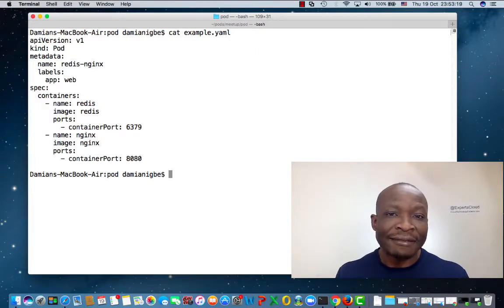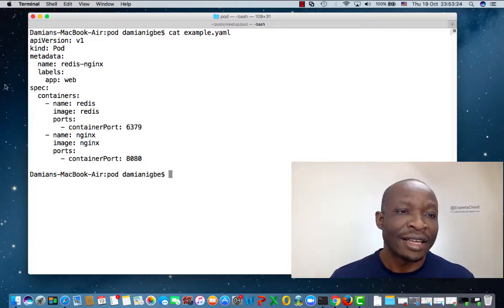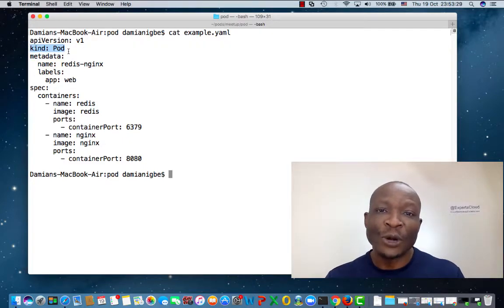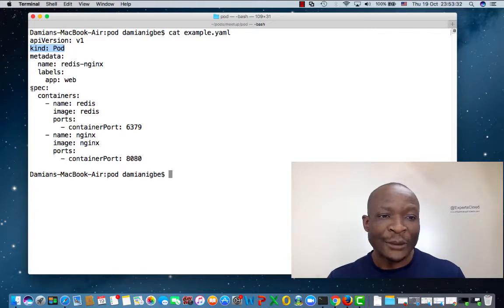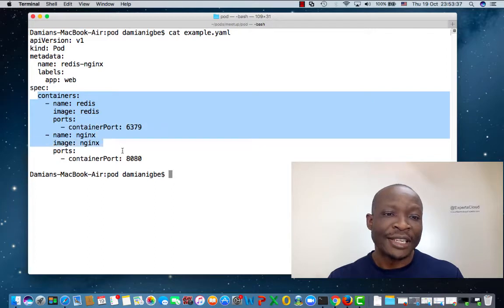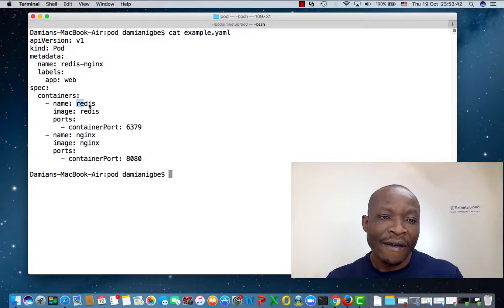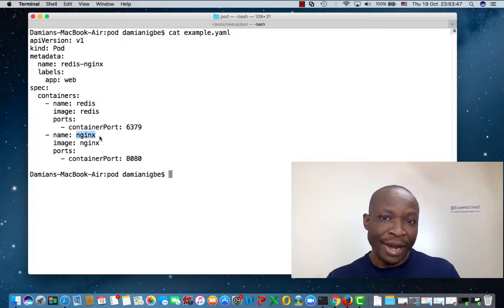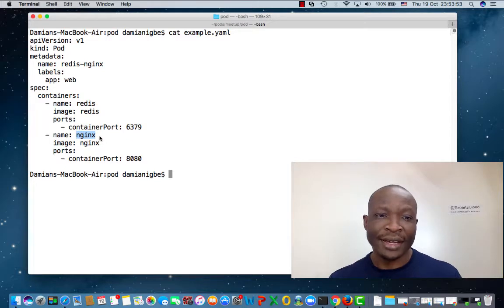kubernetes tutorials for beginners part 2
Kubernetes kubectl tutorial for beginners. Learn how to create a kubernetes pod using kubectl create command from the CLI. It is fundamental to getting started in kubernetes.

Here is the transcript:

Hey Damian here from cloud technology experts.

In the previous video, I showed you how to  create a pod from the CLI using kubectl run. In this video,I will show you how to use kubectl create to create a pod. For this, we would first need to create a manifest file. The manor difference between using kubectl run and kubectl create is that. With kubectl run you can
Create one pod containing only one container
A deployment object is automatically created
No manifest file is needed

With kubectl create:
You will be able to create a pod containing as many containers as you specify
No deployment object is created except you explicitly specify a deployment object
A manifest file created in Yaml or json is needed. This means you will need to be knowledgeable about yaml or json syntax. I will provide another video on creating manifest file in yaml  but for this demo, I will use a simple pod manifest file created in yaml syntax.

As best-practice, note that multi-containers Kubernetes pods does not apply to all situations and should be used only when truly needed. This is because:
1. Containers inside the same Pod are co-located and so cannot be spread to different hosts
2. Containers inside the same pod cannot be scaled separately even if needed because containers  always share the same fate.
3. Containers are tightly-coupled but  loosely-coupled may be preferable sometimes.

The scenarios that are best for multi-containers Kubernetes pods are:
1.for performance reasons: for example redis cache and web-server can be tightly coupled in a pod for better performance
2. health-check: one of the pod can be used to monitor the other when tightly coupled
3. log-collecting processes-one pod tightly coupled with another can be used to collect the logs of the other

Here is the yaml syntax file

Again, we are not going to discuss yaml syntax here but we will do that in another video.

Now lets create the pods
kubectl create -f example.yaml

Here it shows the pod with 2 containers running. What do you notice with the name of the pod? Notice that no random number is generated and added to the name we specified, unlike using kubectl run command

Let's get more details about the containers inside the pod
Kubectl describe pods redis-nginx
Here is the container sections and we can see the redis and nginx containers running.

And finally let’s confirm that a deployment object was not created
Kubectl get deploy

And let’s delete the pod and see that it’s no longer running.
Kubectl delete pod
Kubectl get pod

Ok. This is what I wanted to show you in this video.
How to create pods using kubectl create command. Note that in this case you can create as many pods as you want.

2. Also notice that a deployment object was not created which means that the pods are not being monitored so each time you delete the pods the pods remain deleted. Later on,in the replica set and deployment videos, we will show you how to  monitor our pods using deployment and replicaset objects.

I hope you like this video, be sure to leave a comment, like the video below and subscribe to our youtube channel for more cloud related videos just like this one.